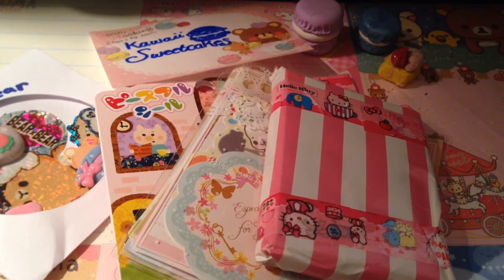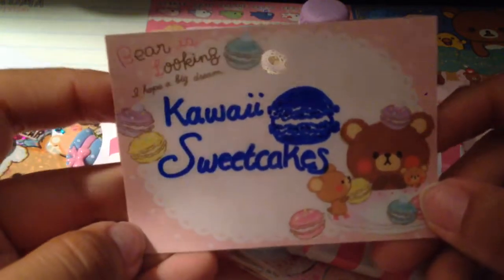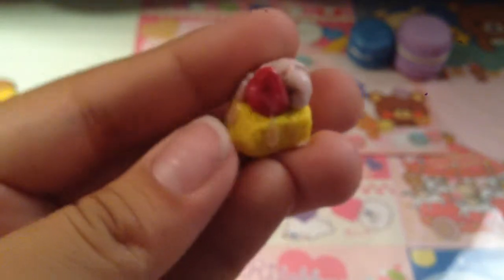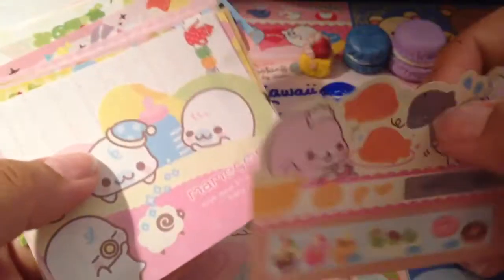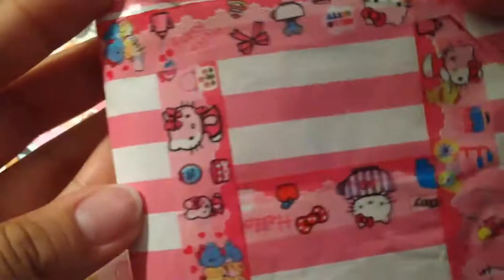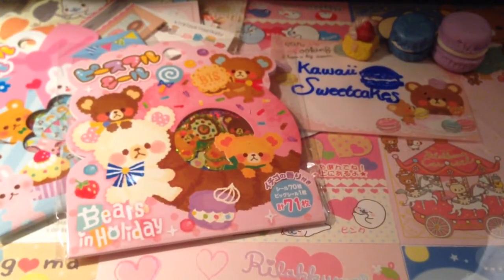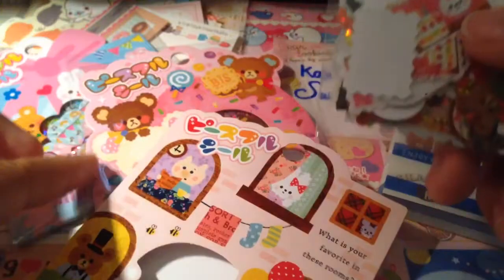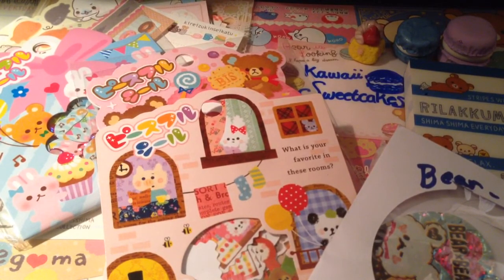Trade from kawaii swetiepie19 :)